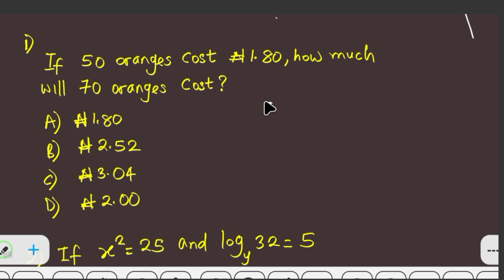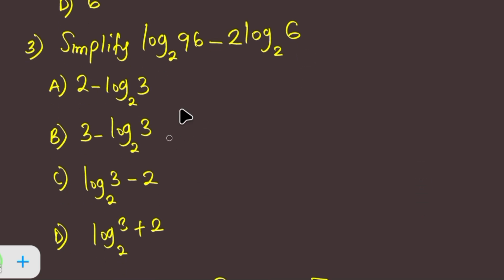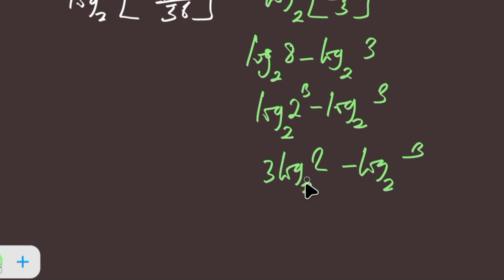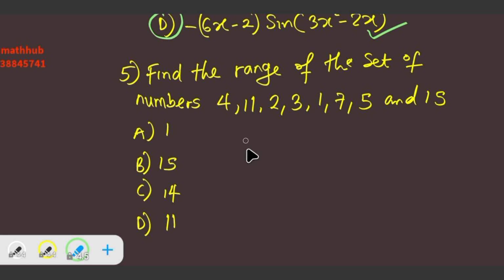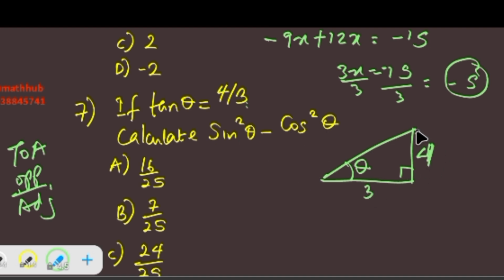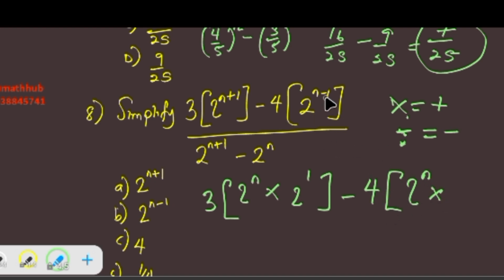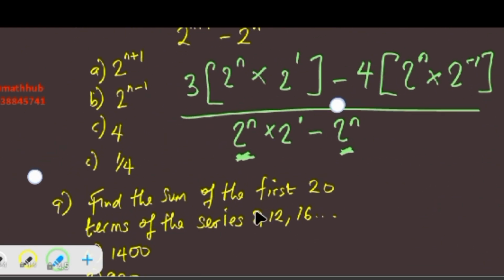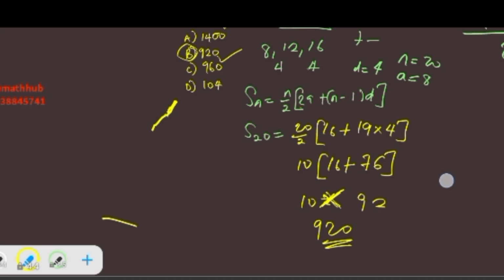OAU 2026 POST UME: Most Repeated Mathematics Questions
These are high-probability question types that OAU repeats, explained in a simple and exam-focused way. If you’re preparing for OAU Post-UTME 2026, this is exactly the kind of last-minute boost you need.

You’ll learn:
Quick tricks to solve maths questions without wasting time
Common OAU question patterns and how to spot them fast
How to maximize your score even under pressure
Step-by-step solutions you can apply immediately in the exam

Watch till the end so you don’t miss any scoring opportunity.